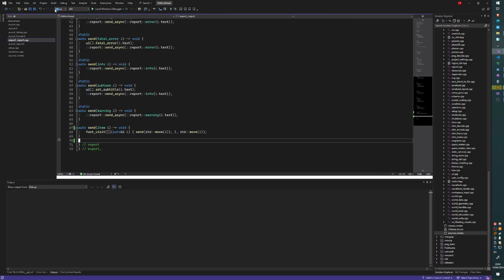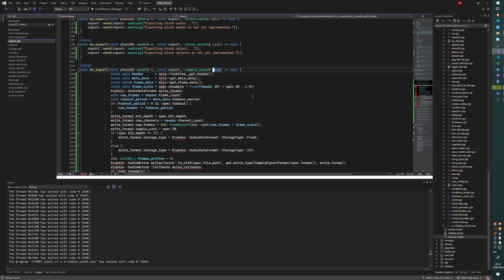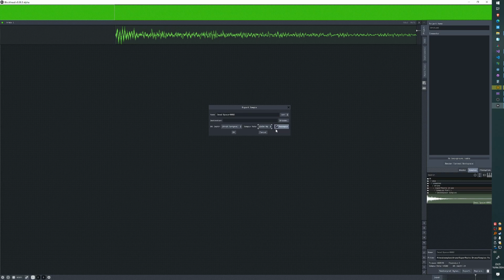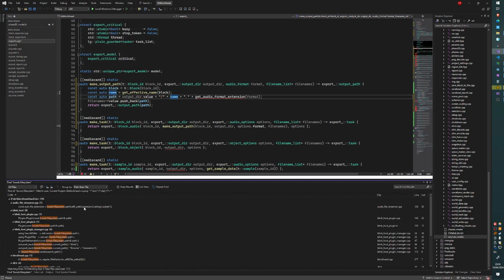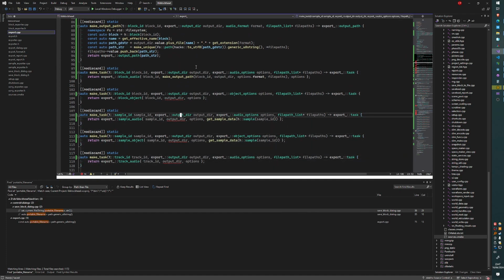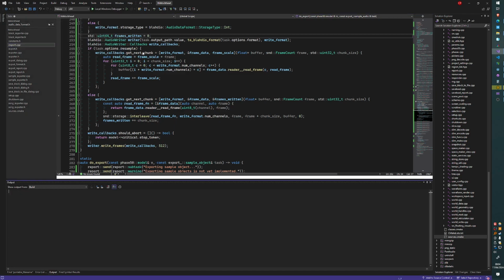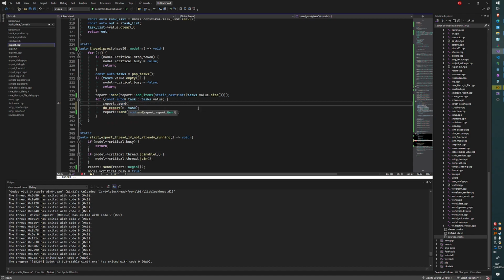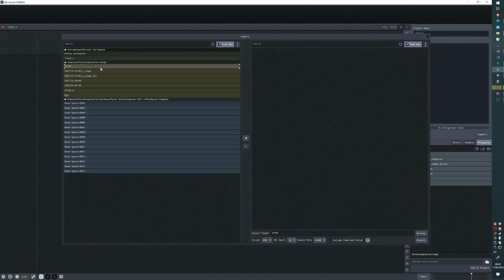blockhead dev 24 04 16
i'll sleep when it's done